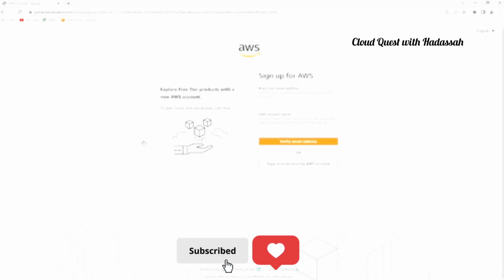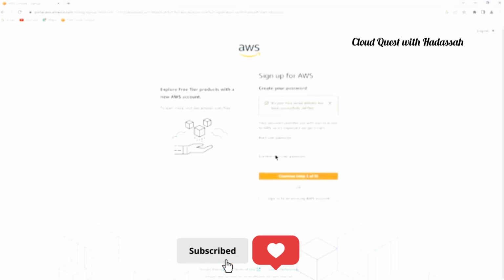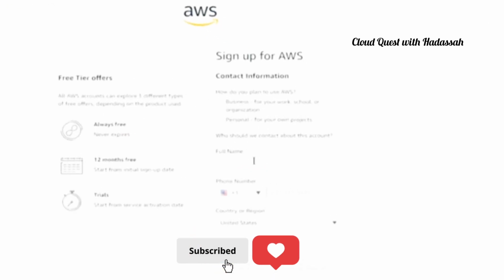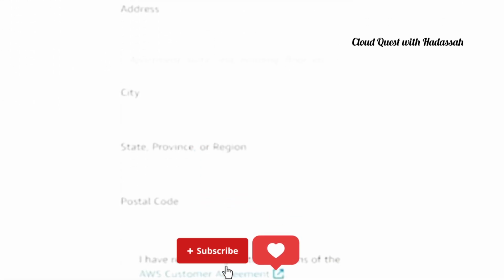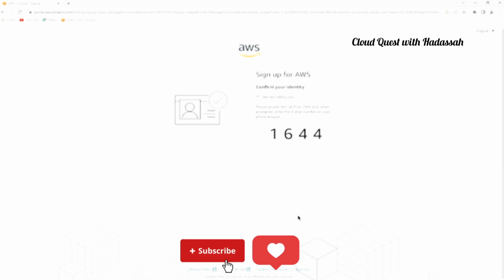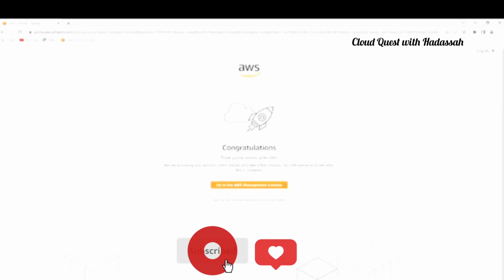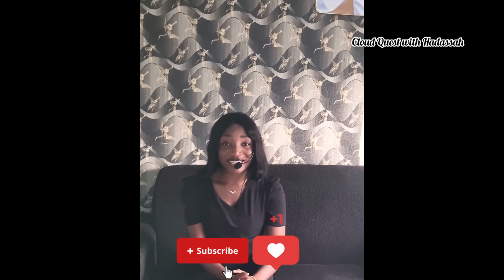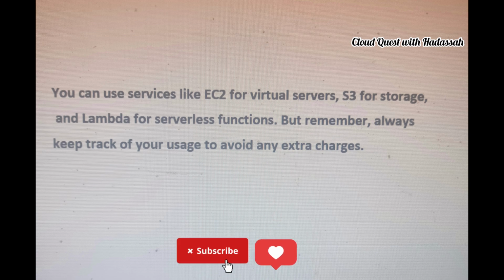How to Set Up AWS Free Tier Account: Beginner's Guide!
Welcome to Cloud Quest with Hadassah! 🌥️

In this video, I’ll guide you step-by-step through the process of setting up an AWS Free Tier account.
Whether you’re new to cloud computing or just getting started with AWS or any cloud platform, this tutorial is designed for YOU!

🎯 What You’ll Learn:
1️⃣ How to create an AWS Free Tier account (no cost if you stay within limits).
2️⃣ Key tips for getting started with free cloud resources on all platforms.

🚀 Why Watch?

Learn how to access cloud resources without upfront costs.
Gain confidence in using the AWS Management Console.
Kickstart your cloud computing journey with one of the most popular platforms!